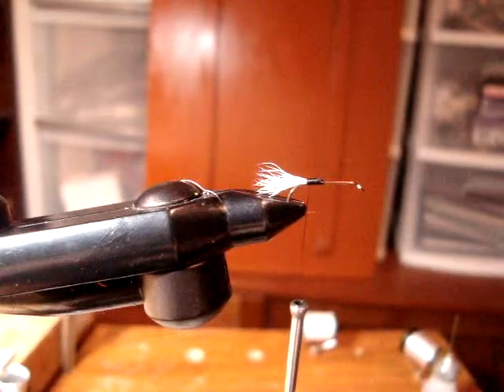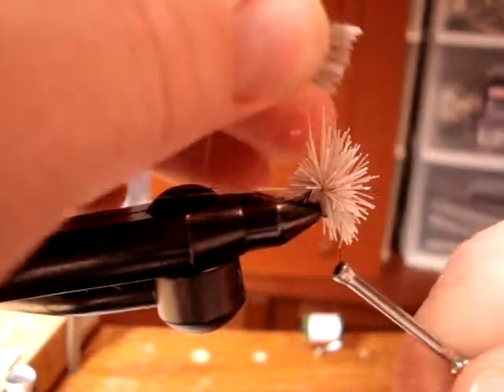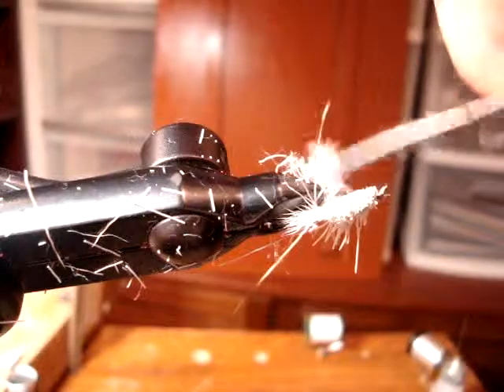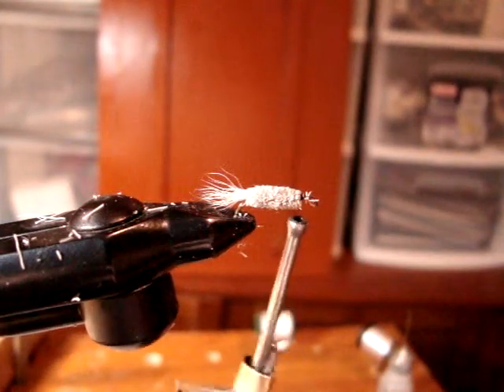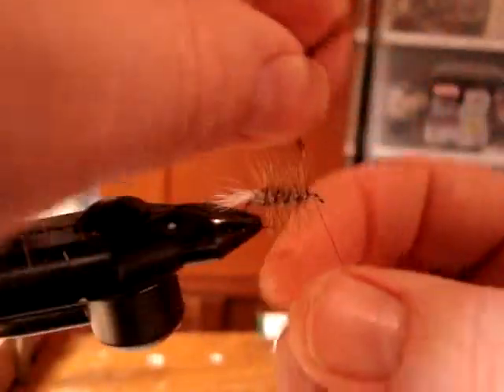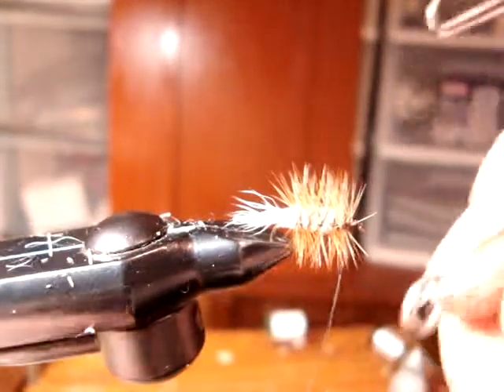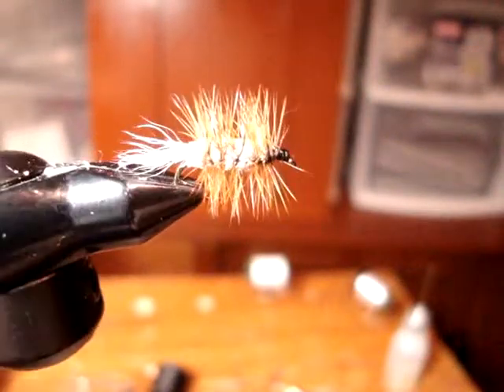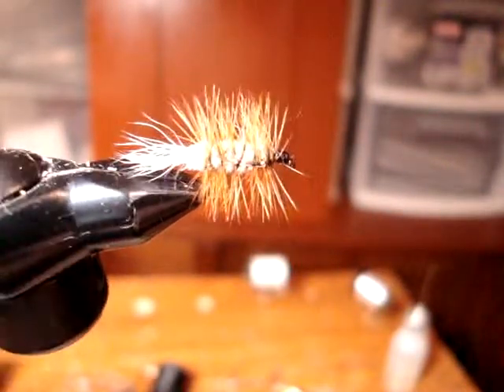KNL FLIES THE BROWN BUG.wmv